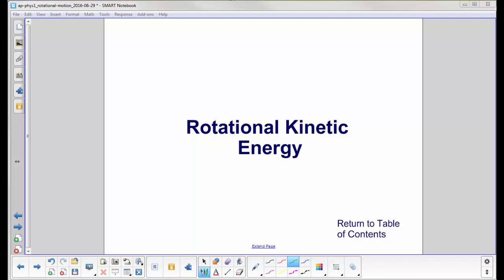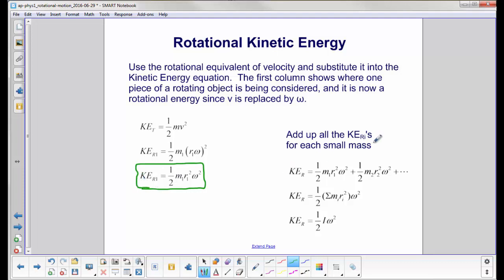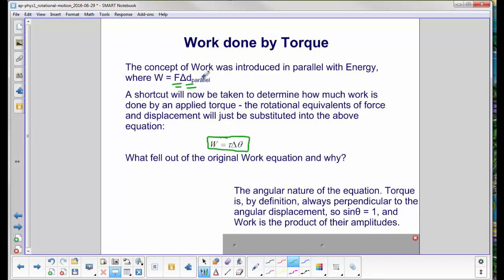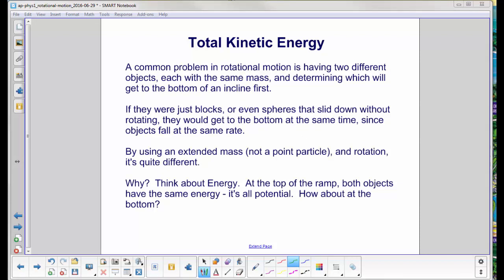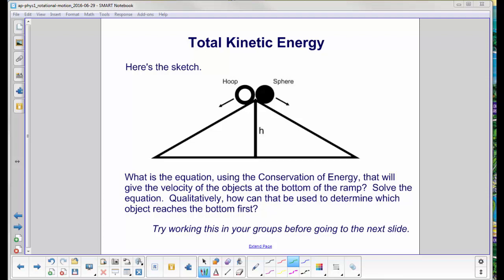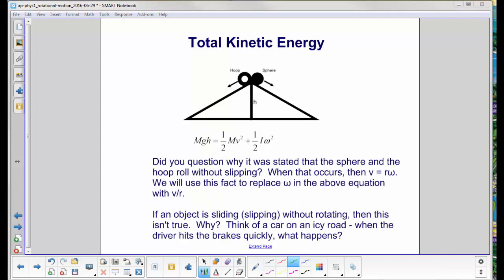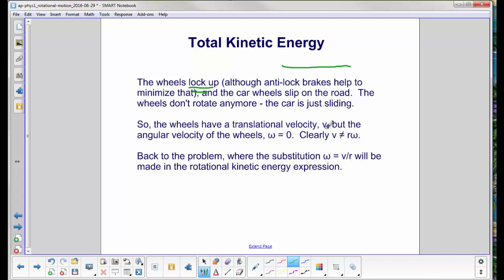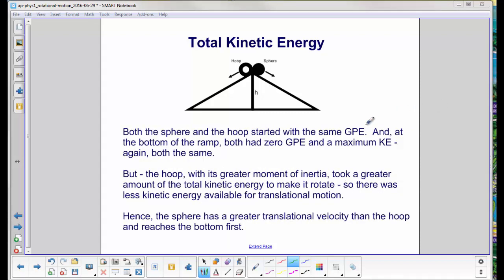AP 1 Rotational Motion Rotational KE